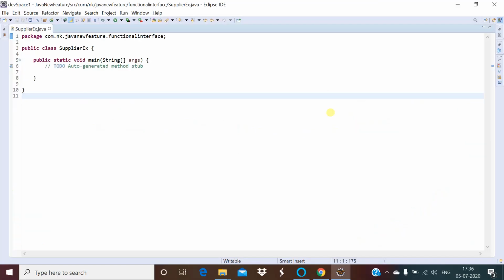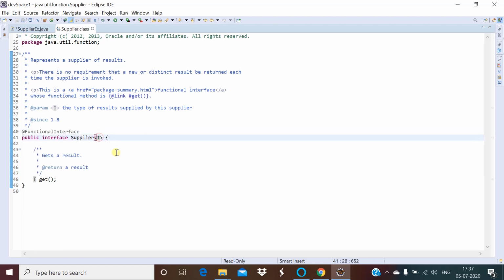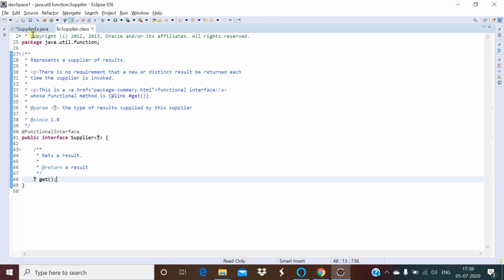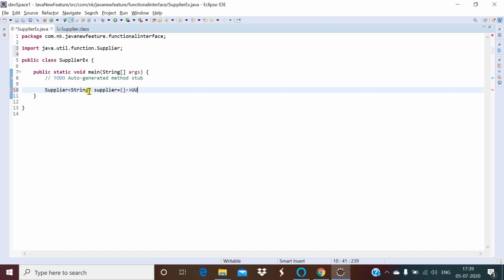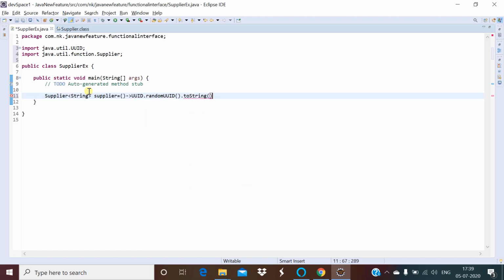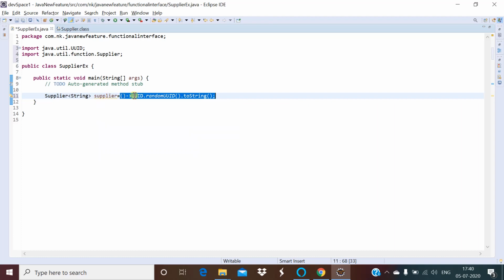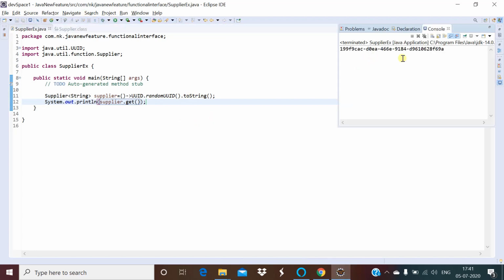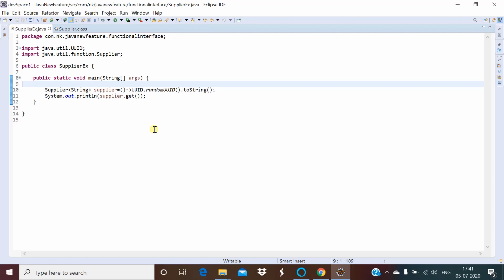Java 8 Predefined Functional Interface-4: Supplier-How to use Supplier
Learn to use Supplier functional interface.